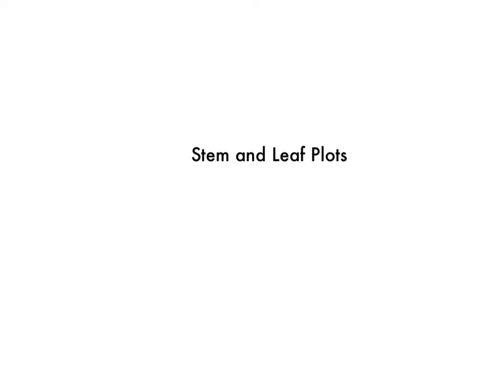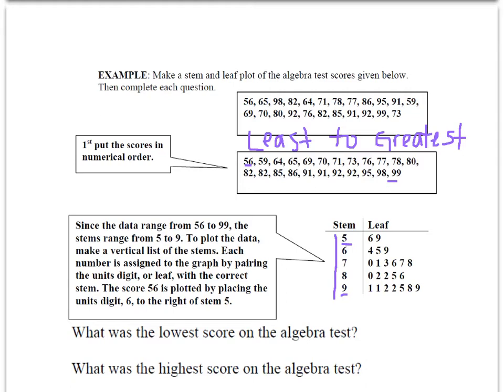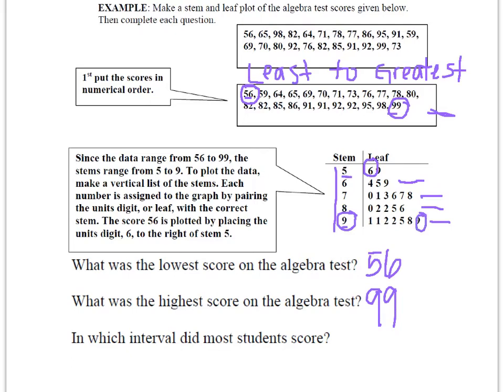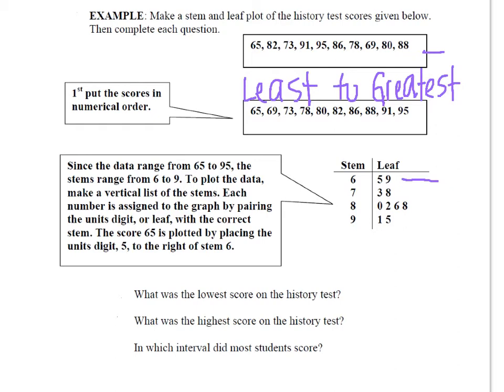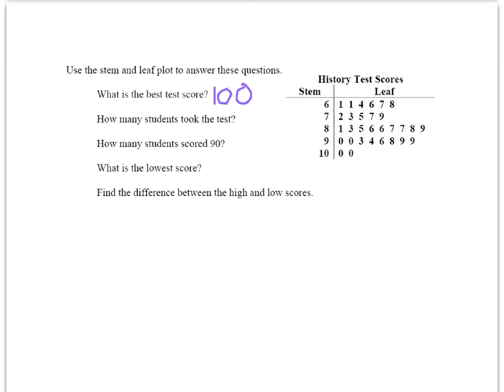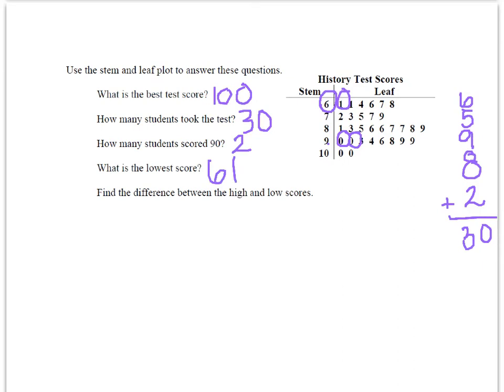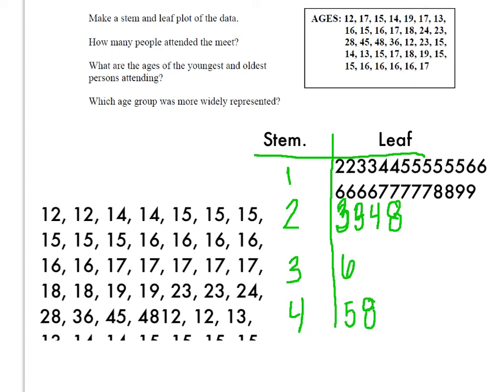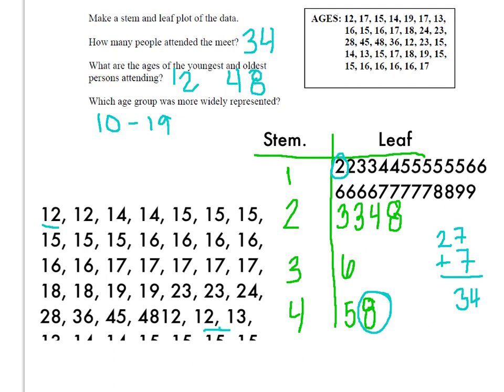Stem and Leaf Flip Classroom